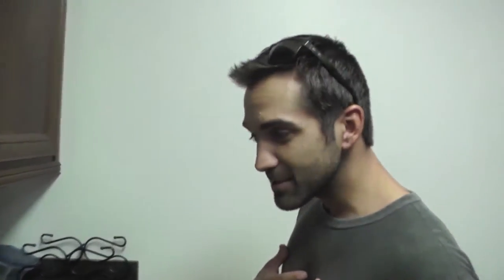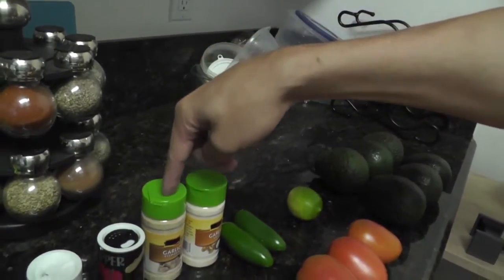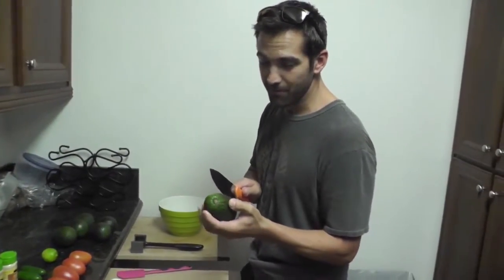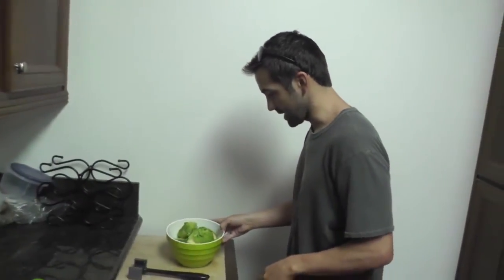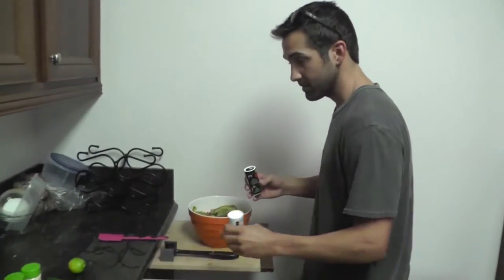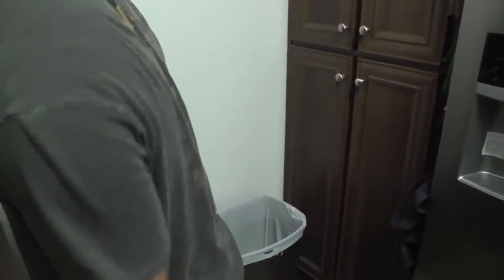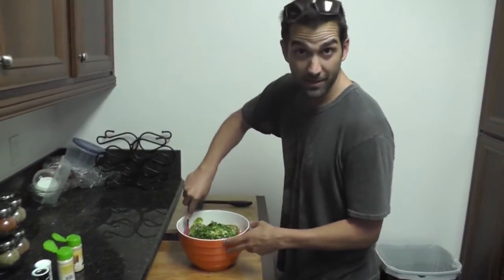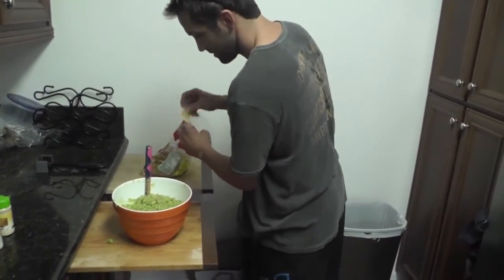Donnie Rock Auditions for Forked with his killer GAUC!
He's a lover, a fighter and an expert guacamole maker! Donnie Rock shows he's endowed with tantalizing cooking skills meant for seducing the lucky ladies in his kitchen!